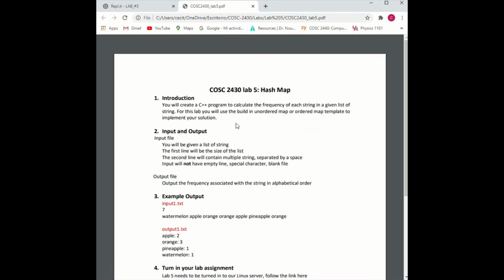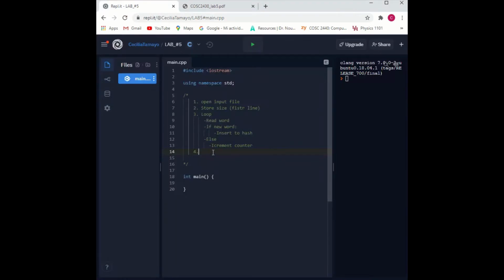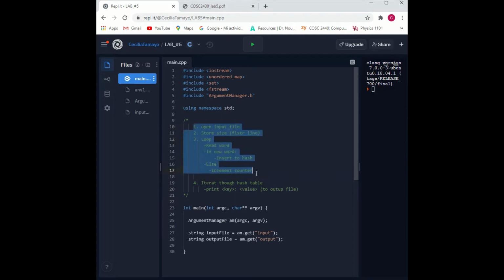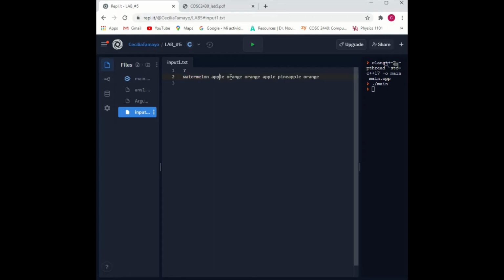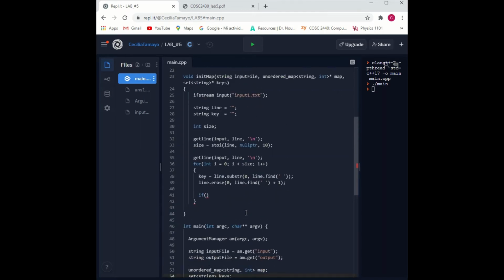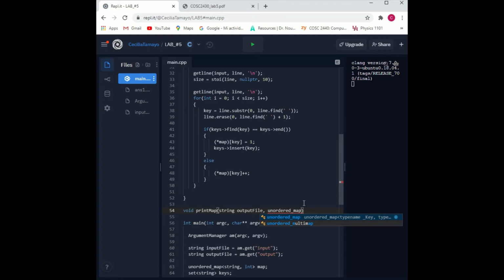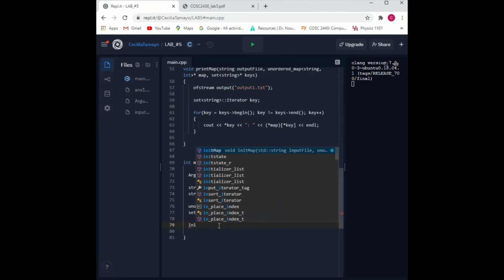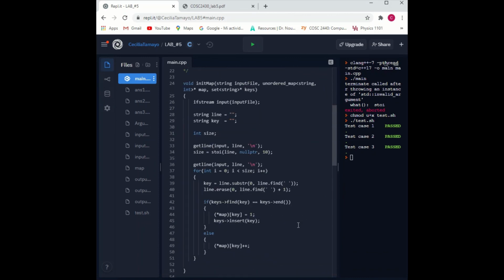UH COSC 2430 With Dr. Rizk, Lab 5 Hash Map, by Cecilia Tamayo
Lab 5 Hash Map, solved step by step.